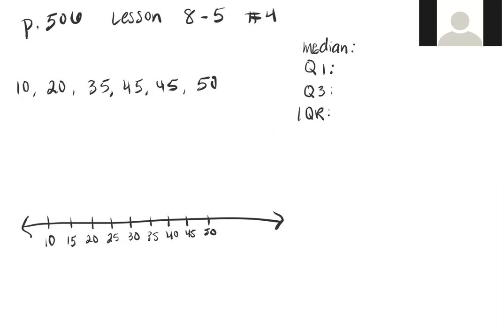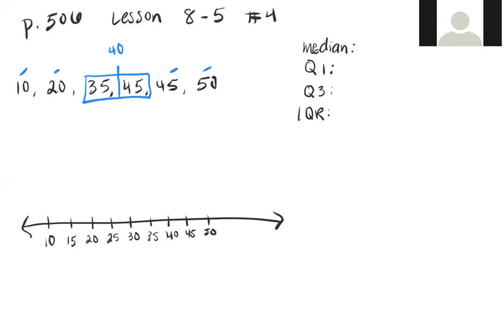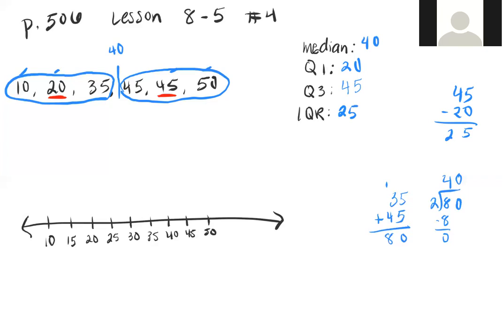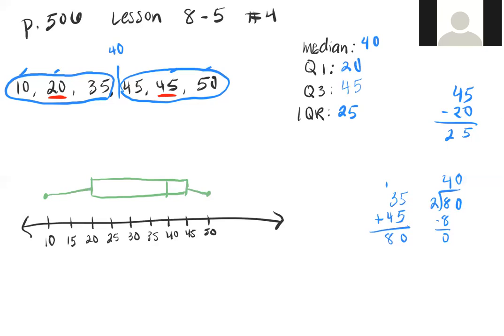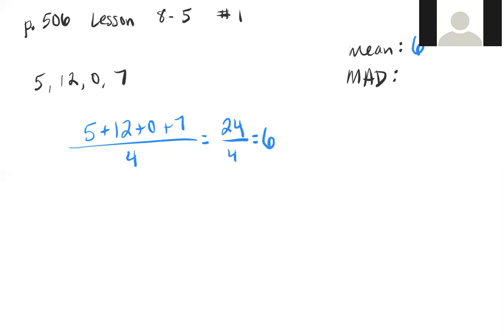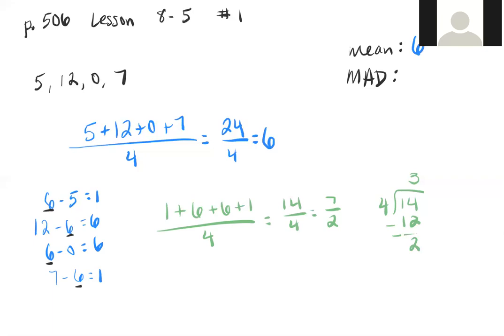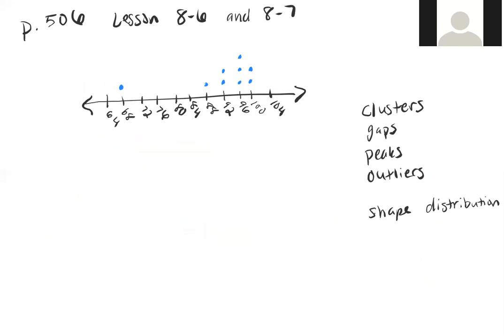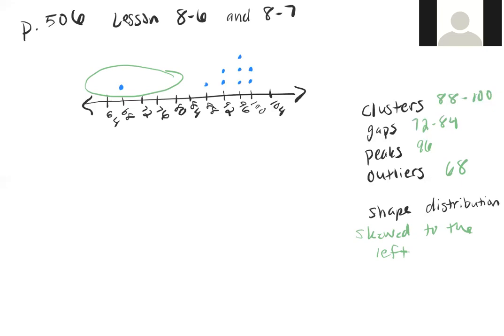Unit 6 Week 3 - MAD, IQR, and shape distributions